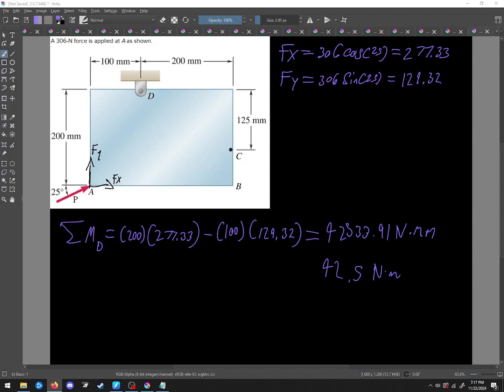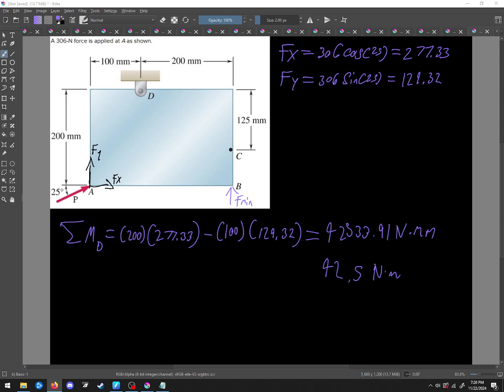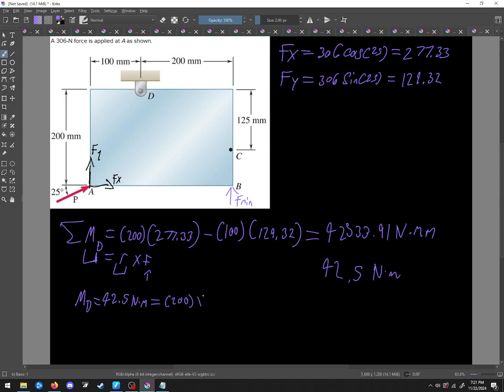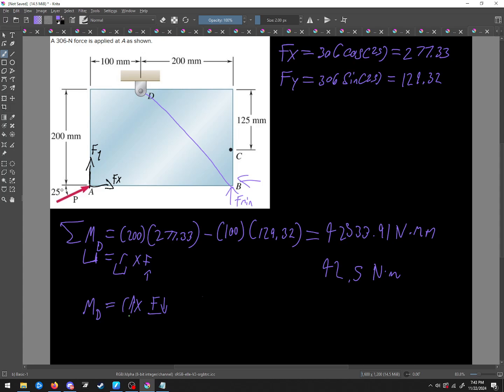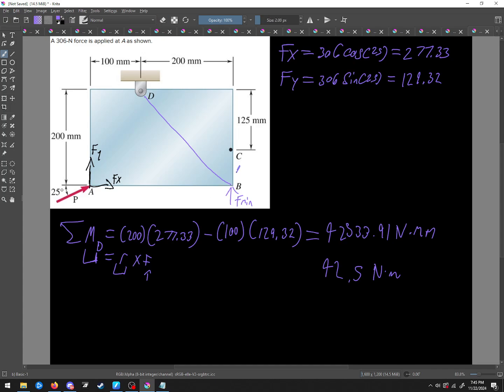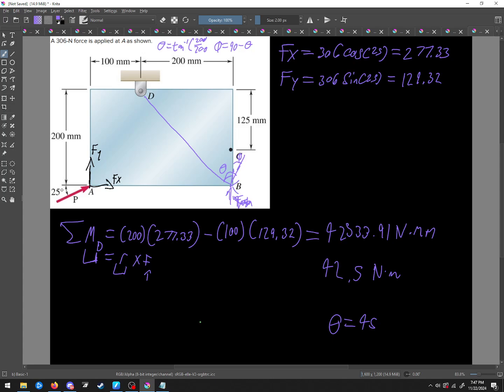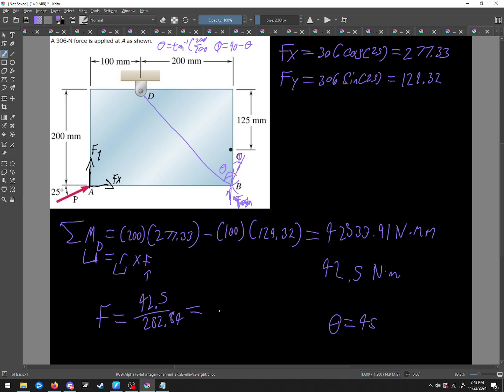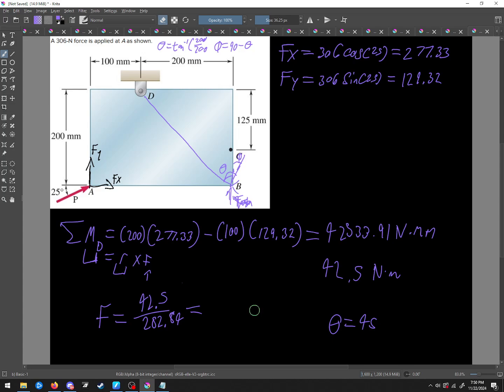Engineering Statics Chapter 3 Problem #2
Problem 03.004.b - Determining the smallest applied force the generates an equivalent 2D moment